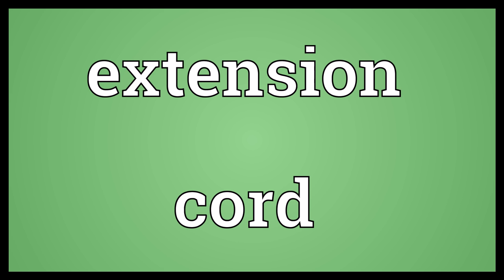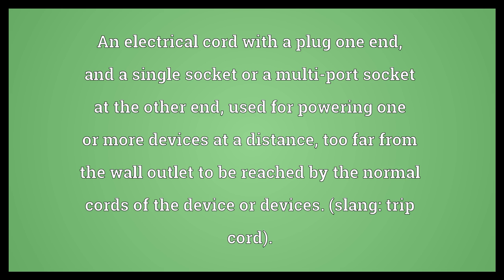Extension cord Meaning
Video shows what extension cord means. An electrical cord with a plug one end, and a single socket or a multi-port socket at the other end, used for powering one or more devices at a distance, too far from the wall outlet to be reached by the normal cords of the device or devices. (slang: trip cord)..  Extension cord Meaning. How to pronounce, definition audio dictionary. How to say extension cord. Powered by MaryTTS, Wiktionary